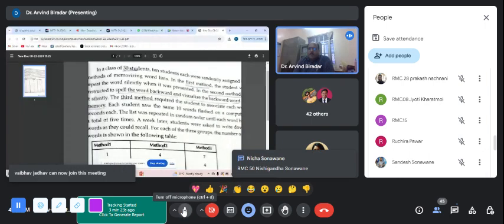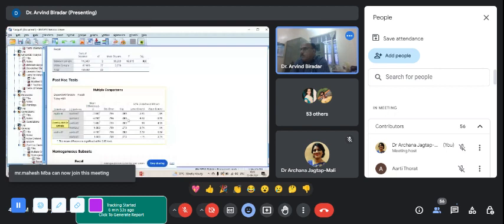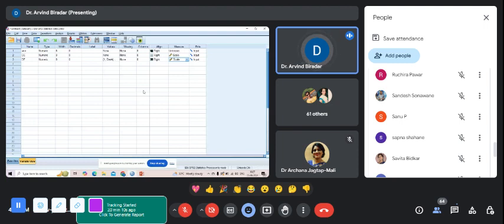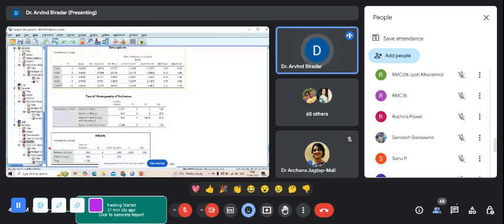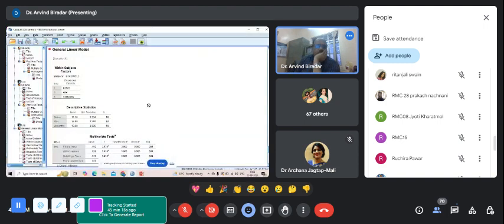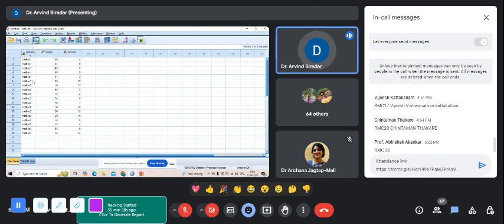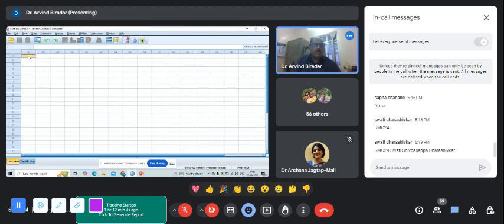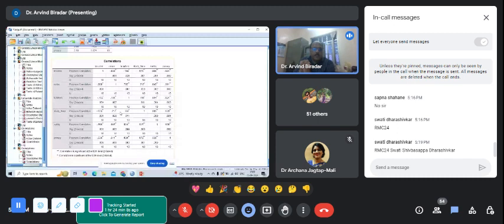SPSS by Dr. Arvind Biradar